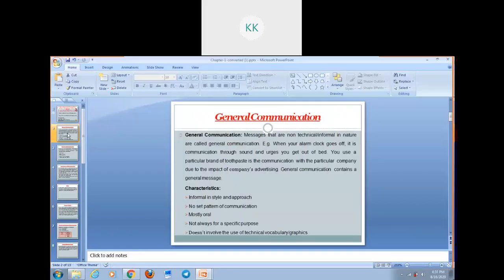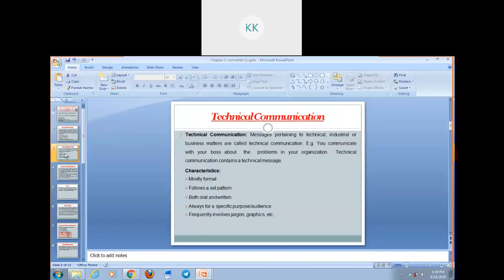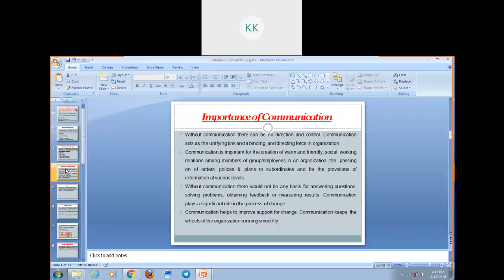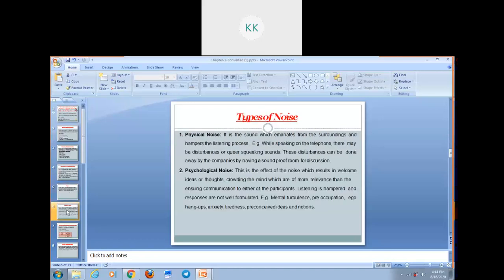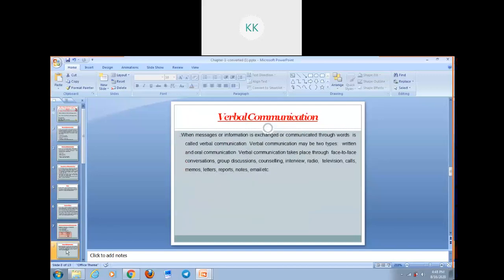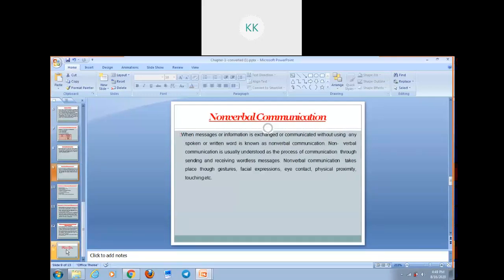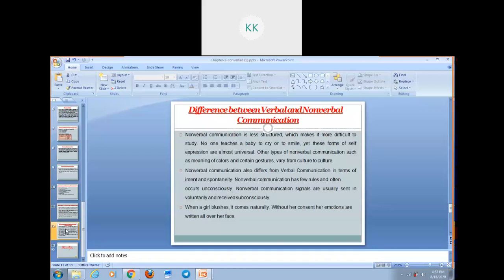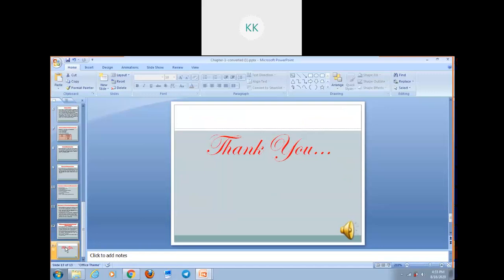General and Technical Communication